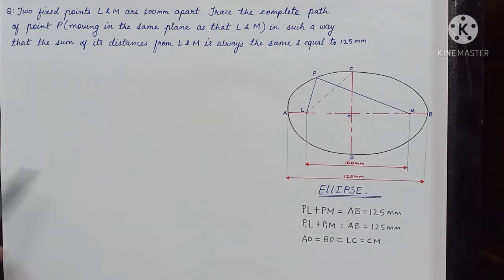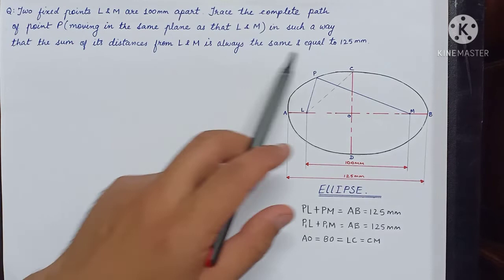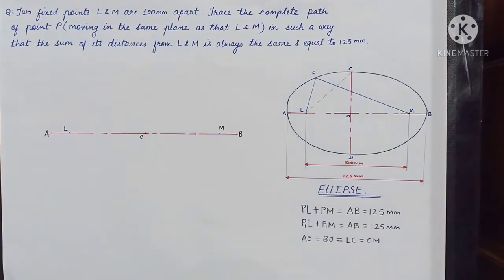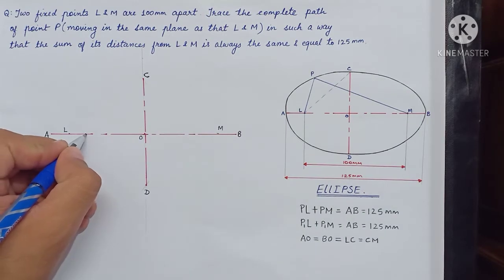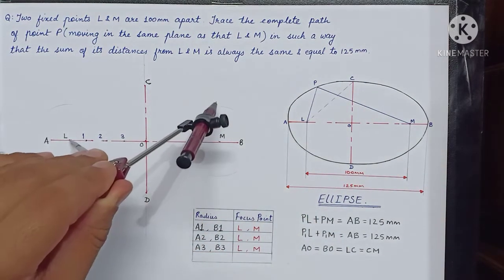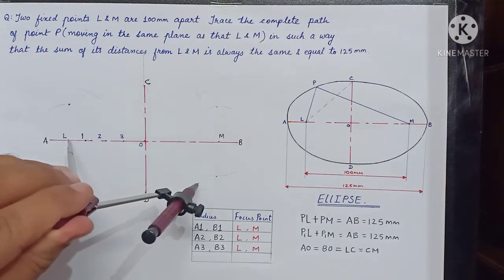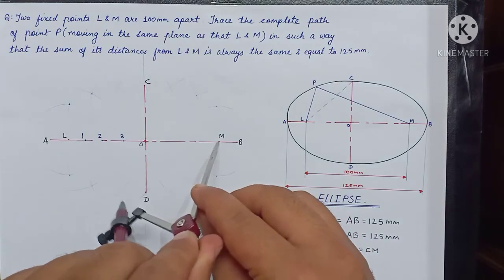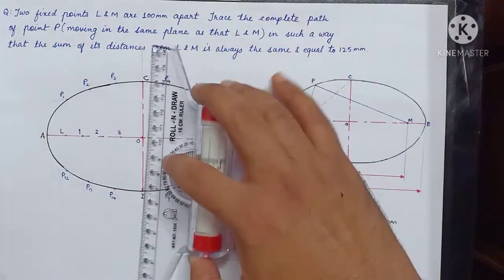Ellipse | Arc of Circle Method | Conic Sections | Engineering Graphics | RTM Nagpur University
This video helps to understand how to draw an ellipse using Arc of circle Method.

Note: In the reference diagram, point P & P1 are on the circumference of the ellipse.